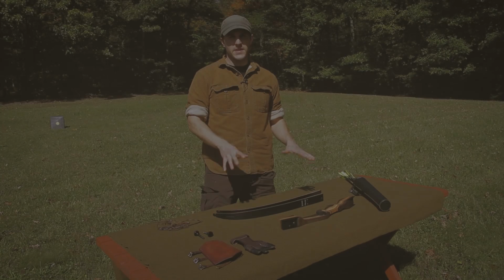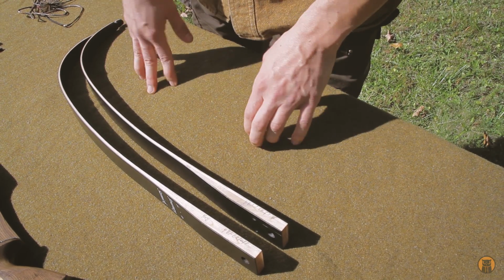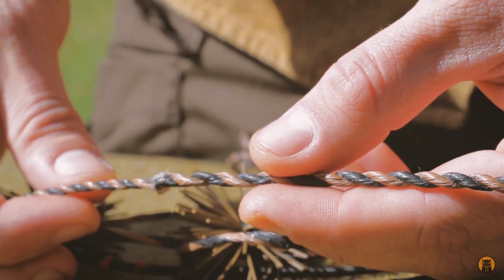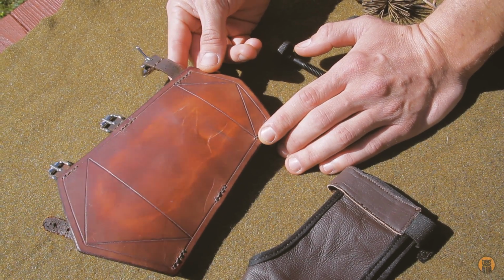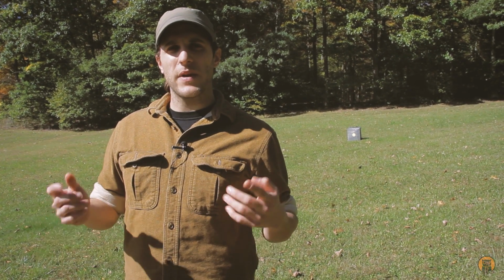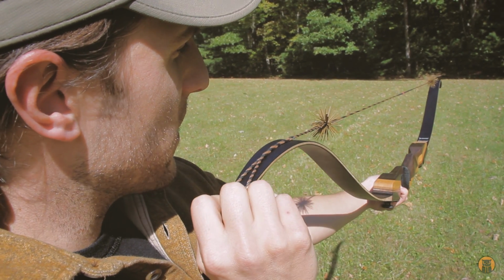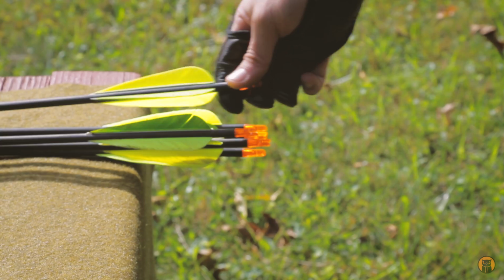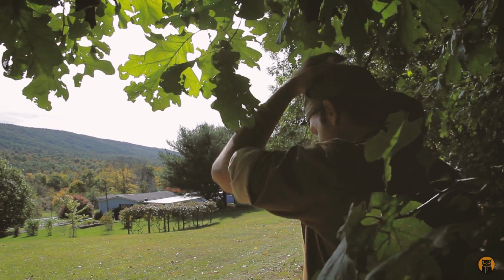Samick Journey • Takedown Recurve Bow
*Available in HD - Krik of Black Owl Outdoors shows you his first, and at this point, only bow, the Journey takedown recurve by Samick.  Being that he doesn't have any background in archery, Krik explains why he decided to go with the Journey, assembles it and shoots some arrows!

Samick Journey